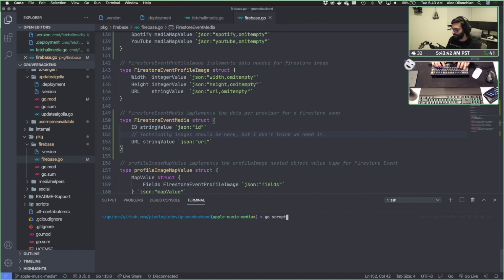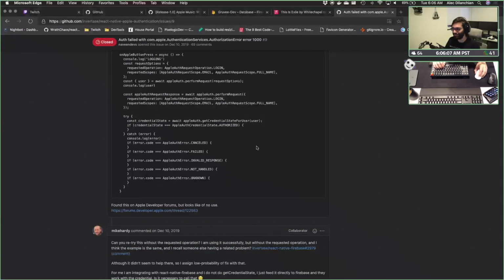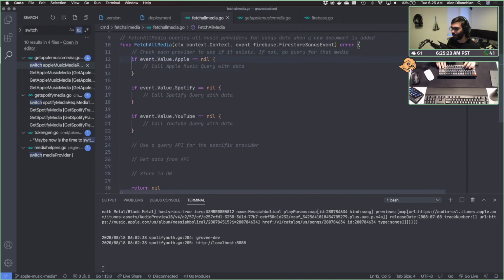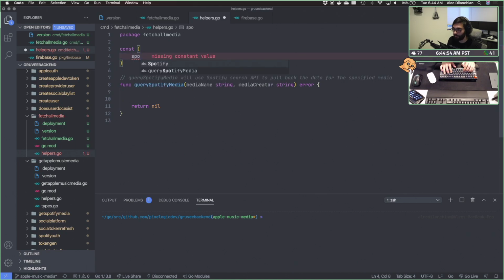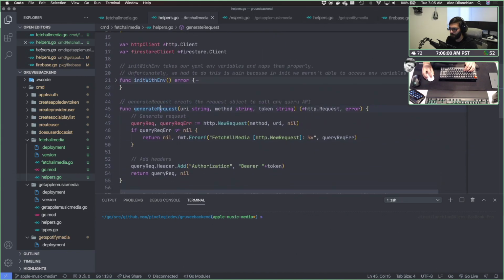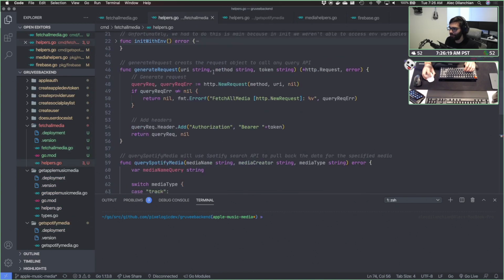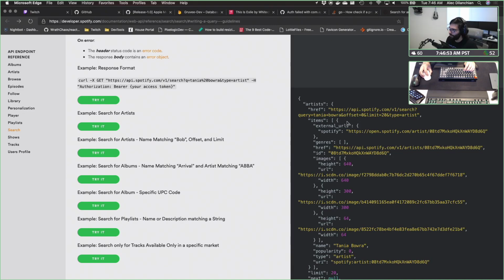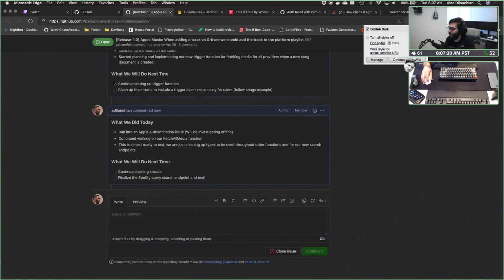🛠 How to Build A Mobile App With React Native, Golang, and Firebase | Day #182